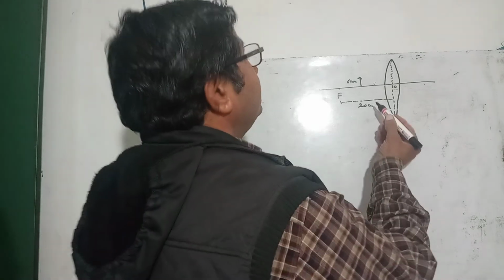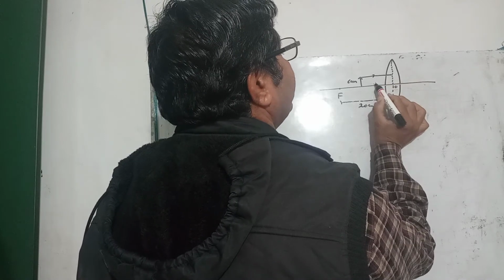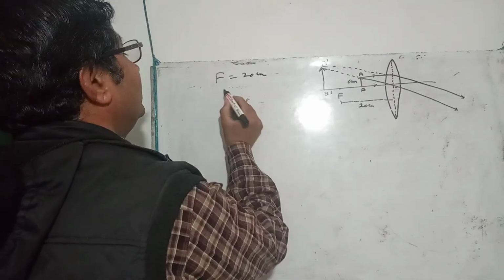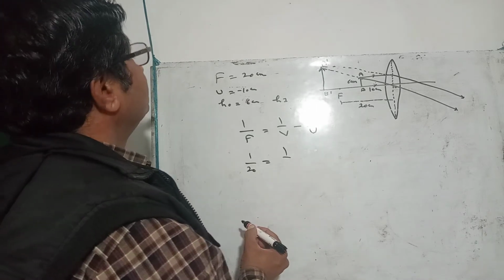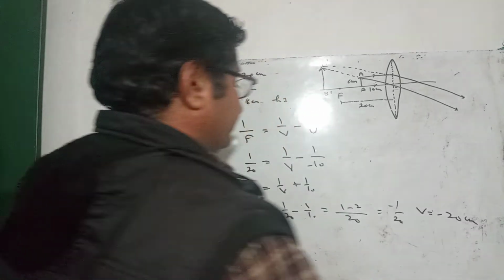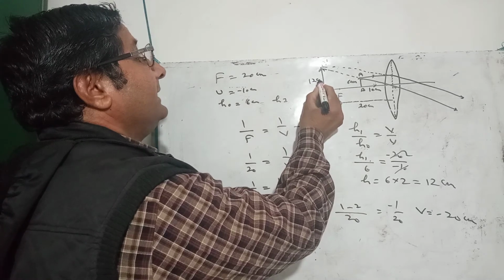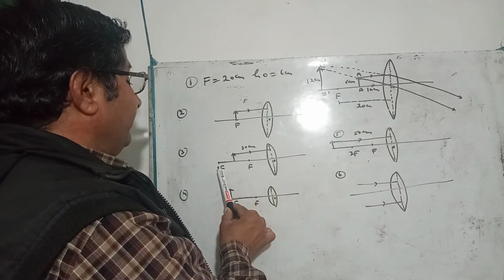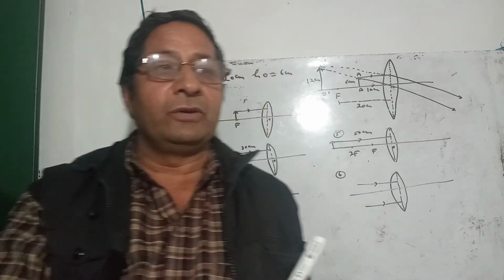NUMERICAL OF REFRACTION OF LIGHT